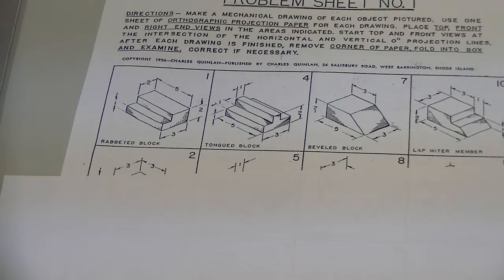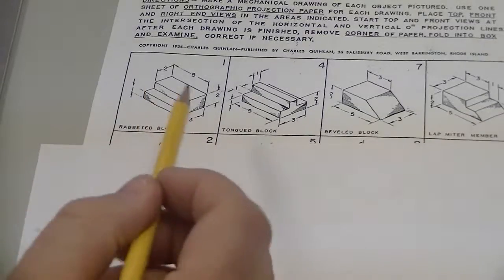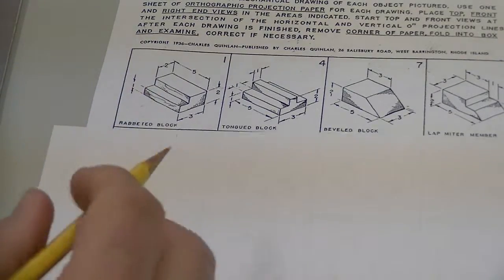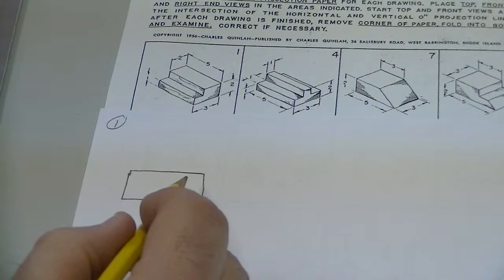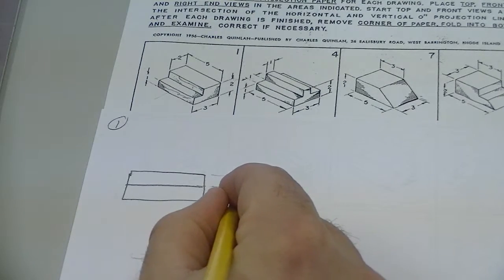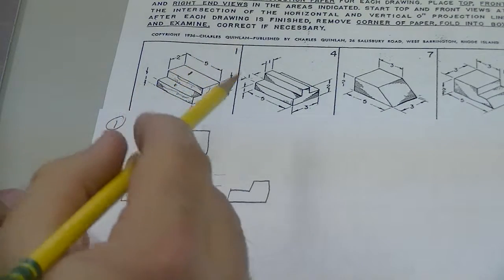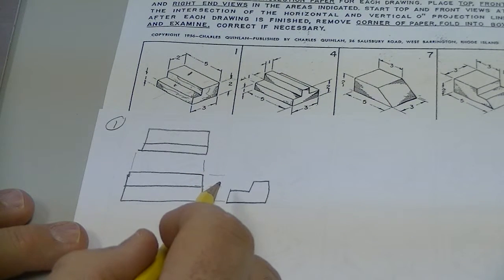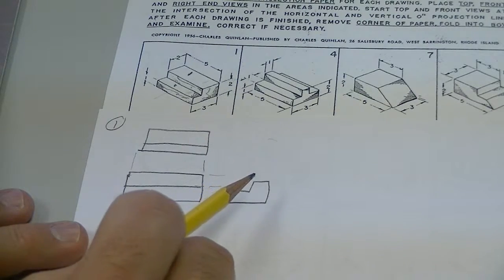Orthographic views worksheet 1